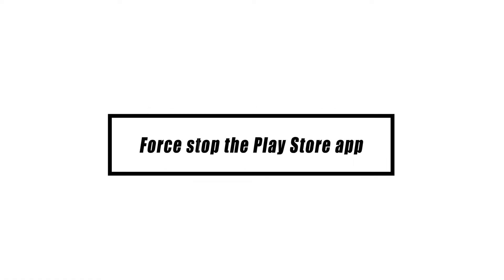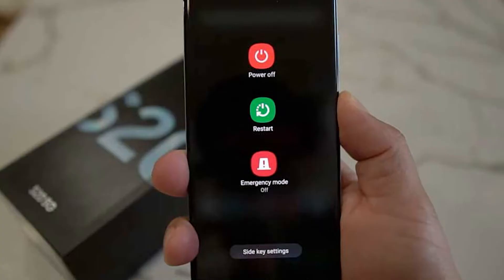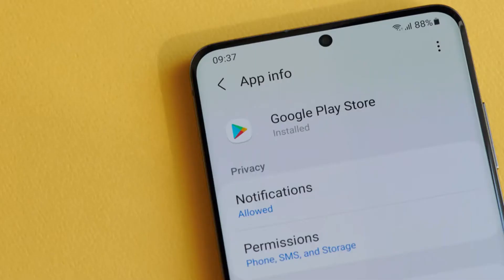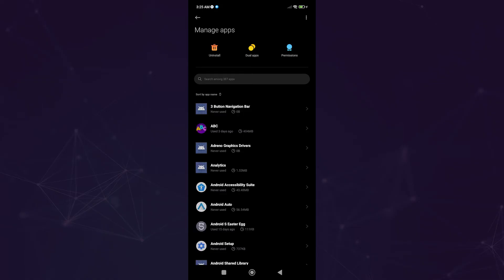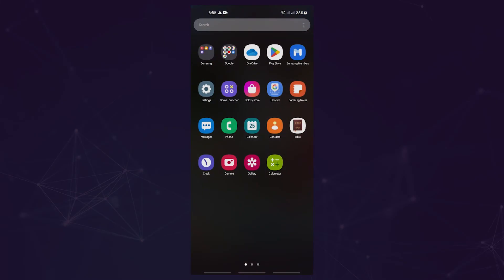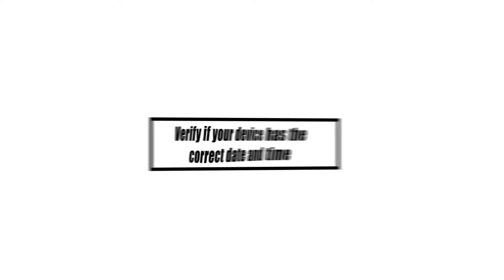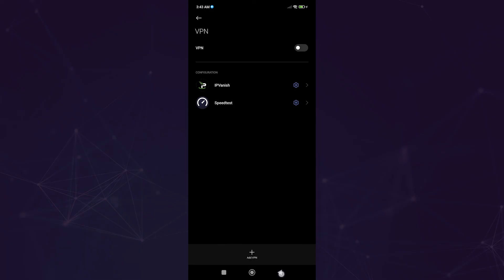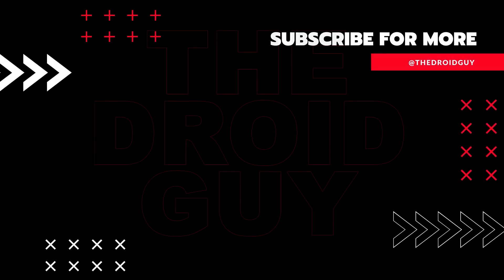How To Fix Google Play Store Can't Sign In Issue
Are you having problems signing into the Google Play Store? If you are having trouble logging into the Google Play Store, try the several troubleshooting steps outlined in this video to see if one of them works for you.